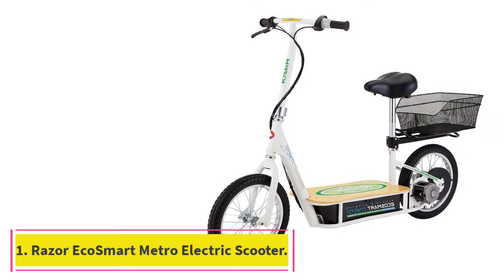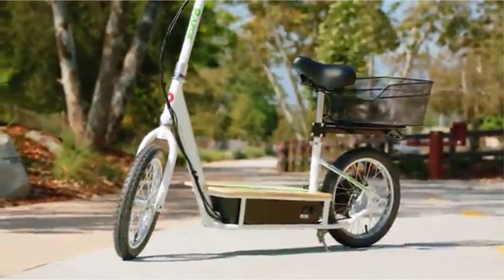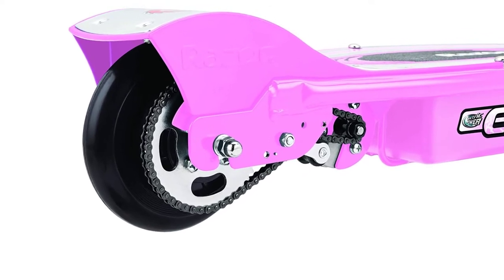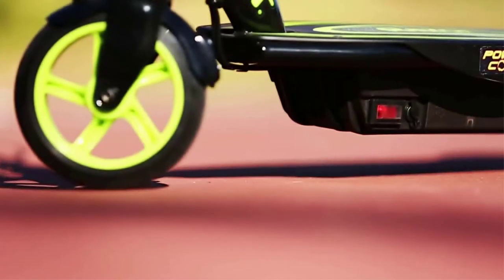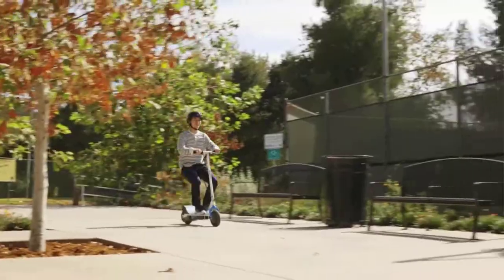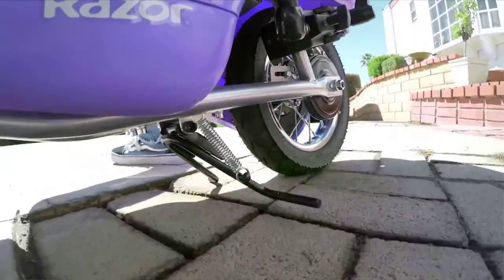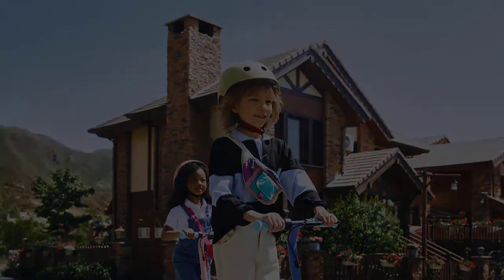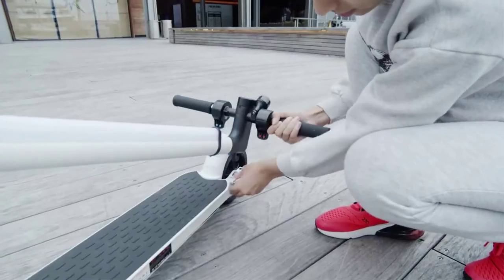Top 7 Best Electric Scooters For Ladies in 2024 | Best Electric Scooter for Girls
1. Razor EcoSmart Metro Electric Scooter.

2. Razor E125 Electric Scooter.

3. Razor E90 Power Core Electric Scooter.

4. Razor E300S Seated Electric Scooter.

5. Razor Pocket Mod Miniature Euro Electric Scooter.

6. Segway Ninebot eKickScooter ZING E8 .

7. Hiboy S2 Lite Electric Scooter.

Hey guys in this video we are going to be checking out the Best Laptops for College Students. You Can Buy Right Now. We made This List Based On Our Personal Opinion and hours of research & we have listed them based on the type of features and Price. We have Included options for every type of user so whether you are looking for the best budget.